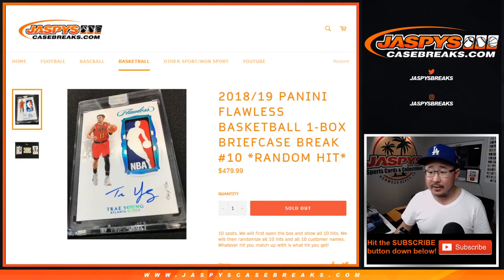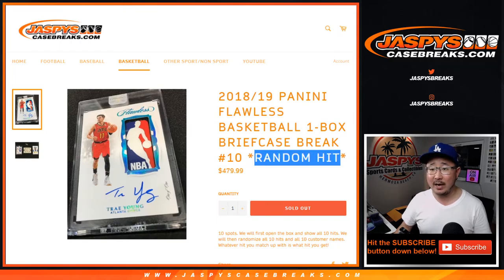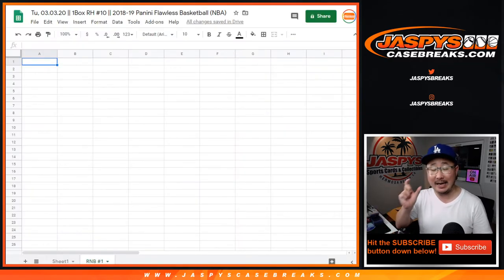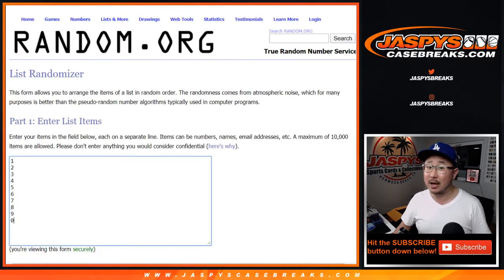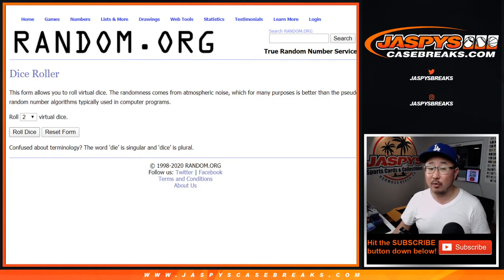RNB #1 || Tu, 03.03.20 || RH #10 || 2018-19 Panini Flawless Basketball (NBA)